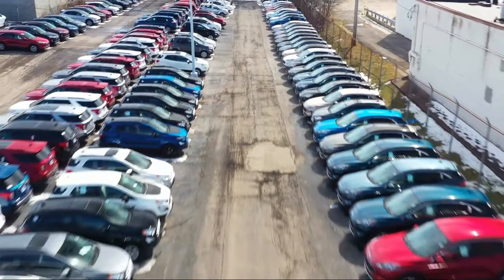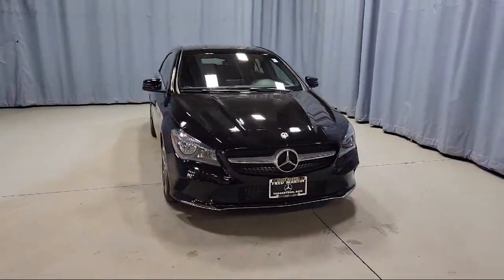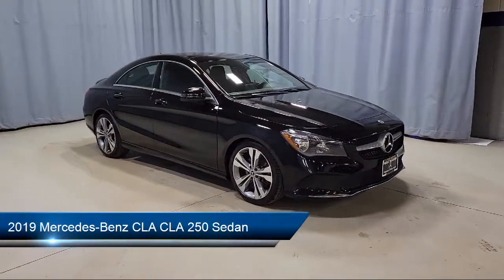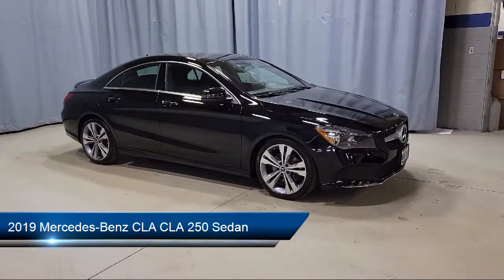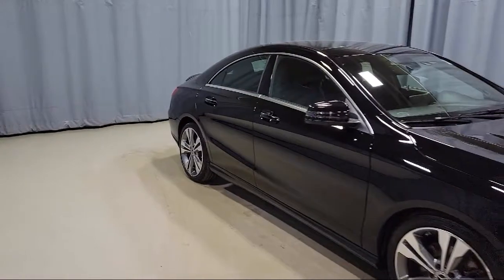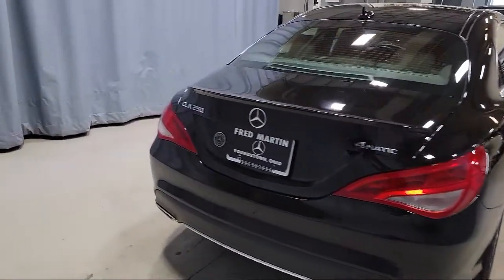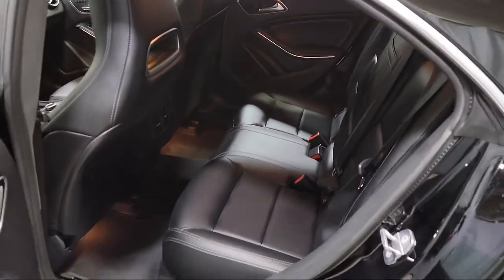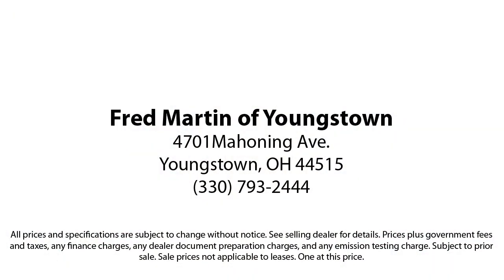2019 Mercedes-Benz CLA CLA 250 Sedan Youngstown New Castle Kent Warren Boardman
2019 Mercedes-Benz CLA CLA 250 Sedan Stock Number: M5672A Vin:WDDSJ4GBXKN725332.